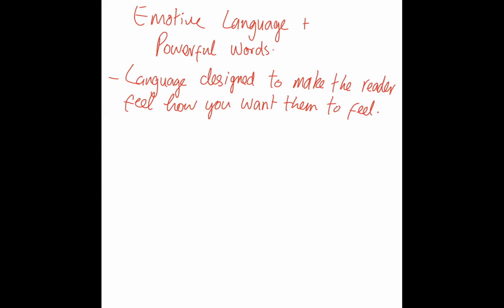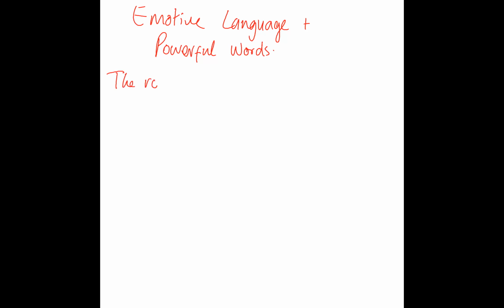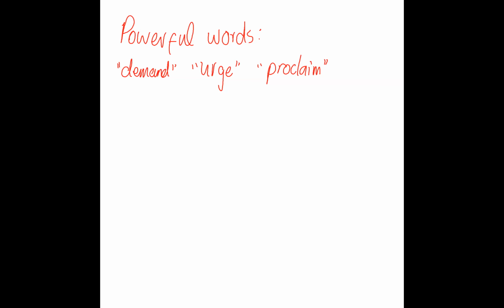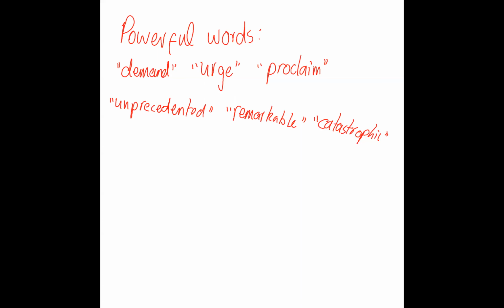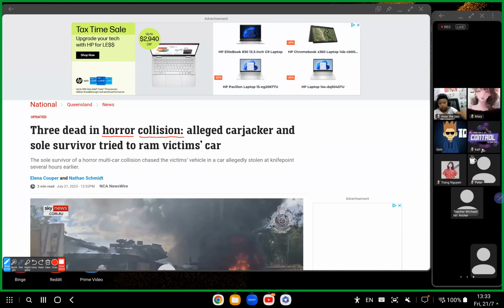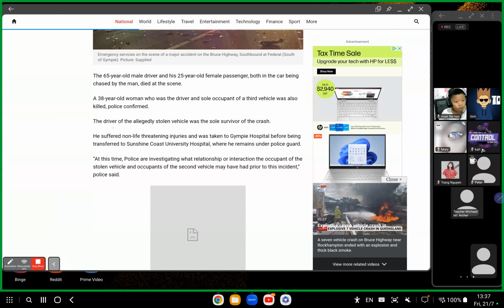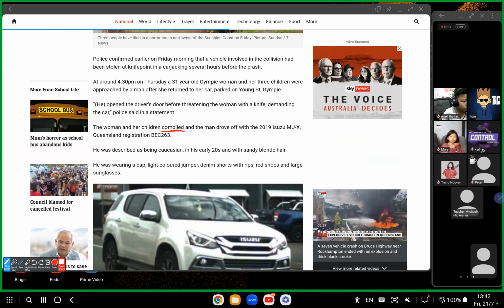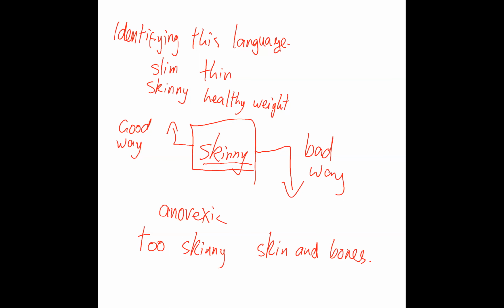Michael Peretz's English Class | P1 | 21/07/2023